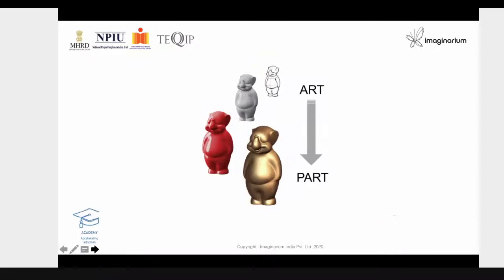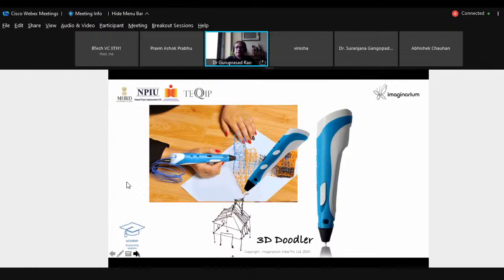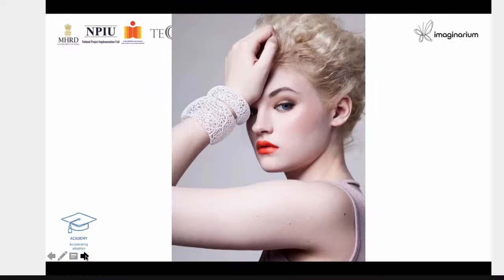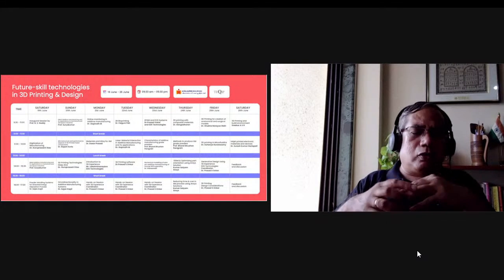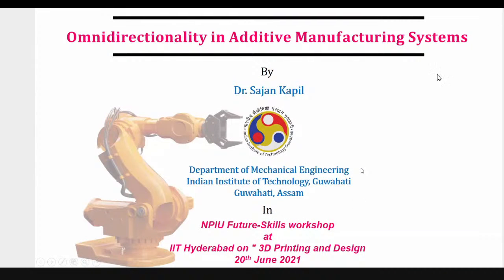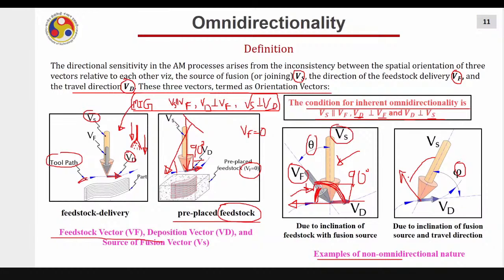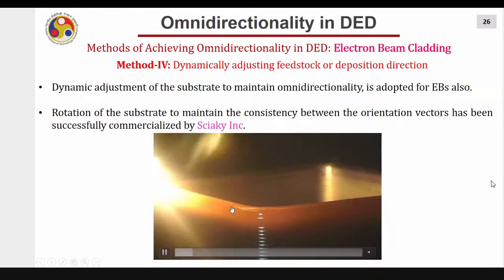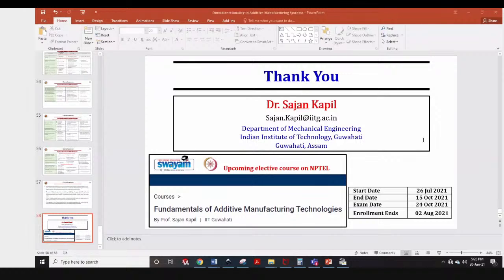Design Studio, IIT Hyderabad Live Stream